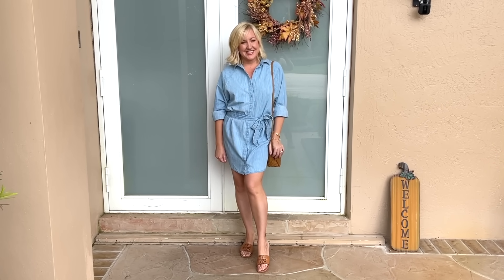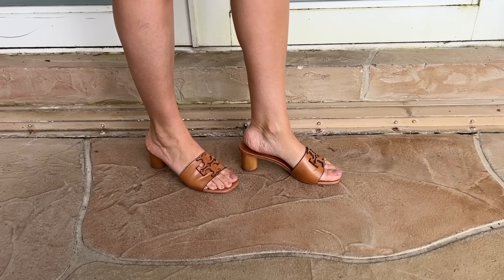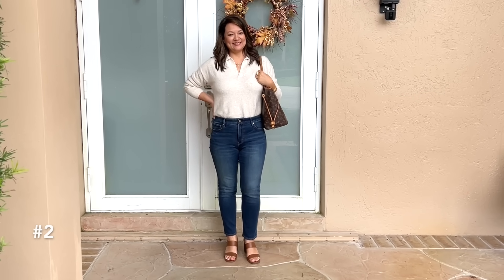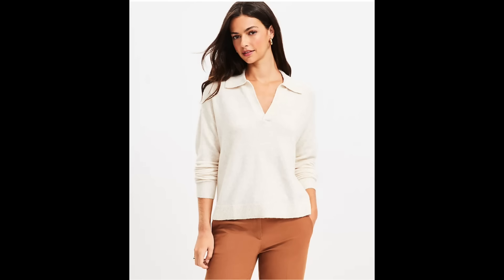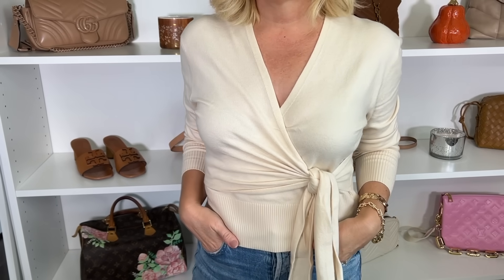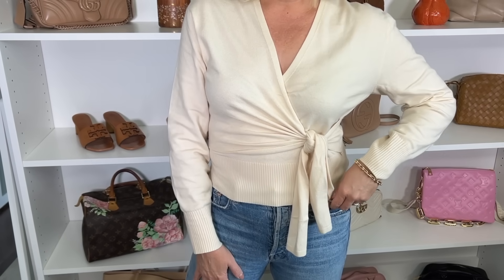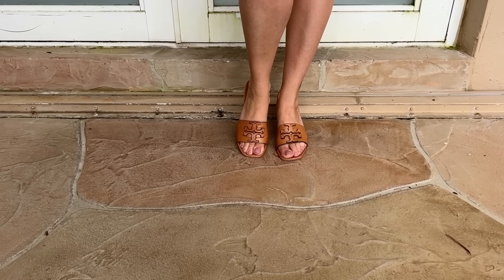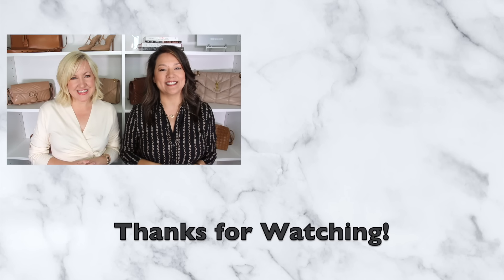Wearable Fall Outfits for Women Over 40 | Stylish Autumn Looks 2023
We are sharing some wearable fall outfit for women over 40. These autumn outfit incorporate the hottest trends that will be everywhere this fall and winter season and the best part is they are practical and wearable for women of all ages. We found the most wearable trends that will have you looking stylish this fall and winter.